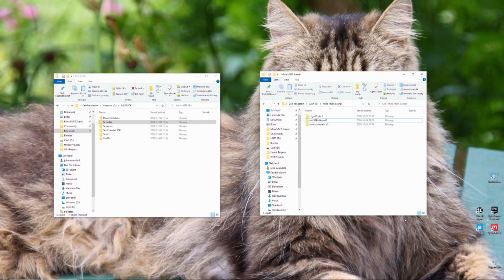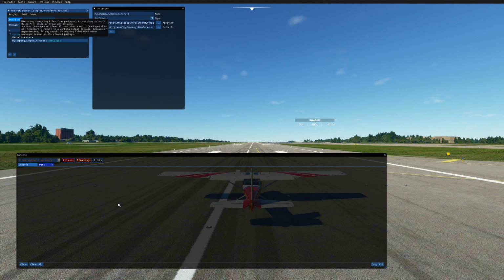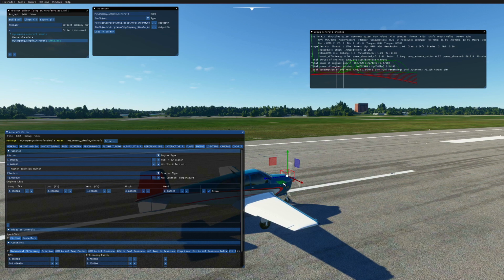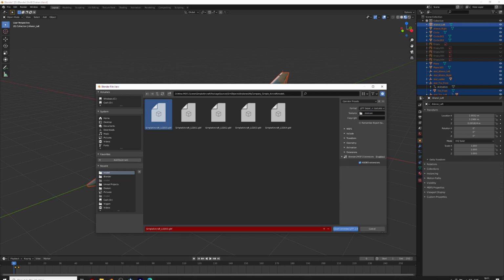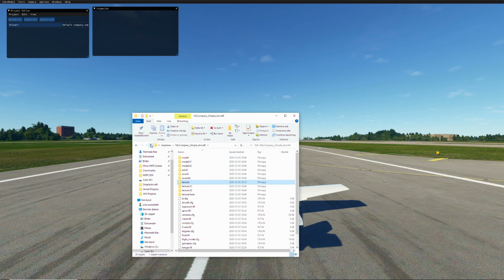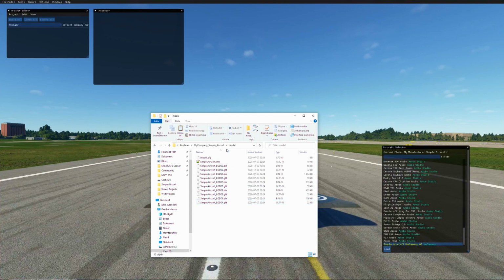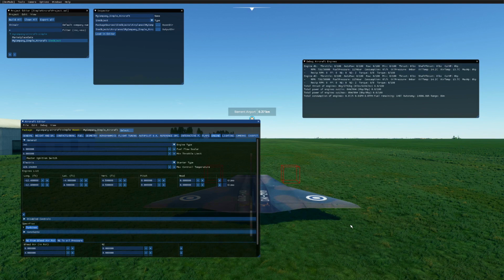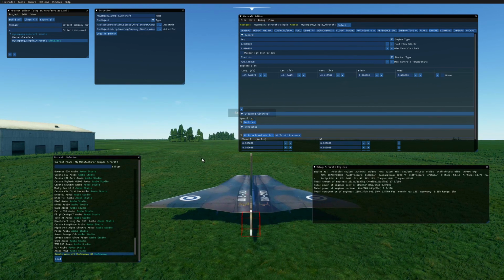Thin Air Make a Jet in MSFS SDK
I´ll show you how you get a simple Jet made using the MSFS SDK.